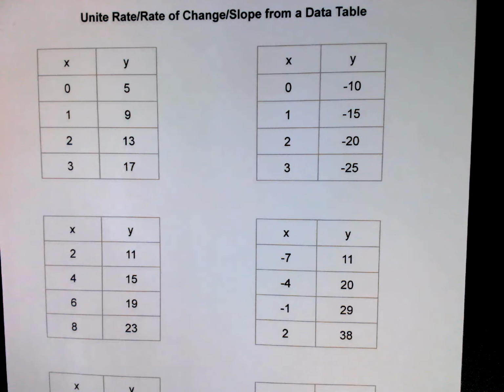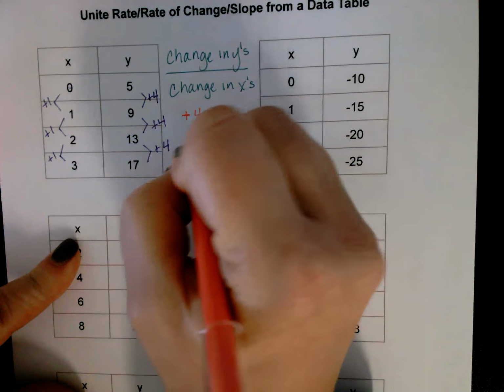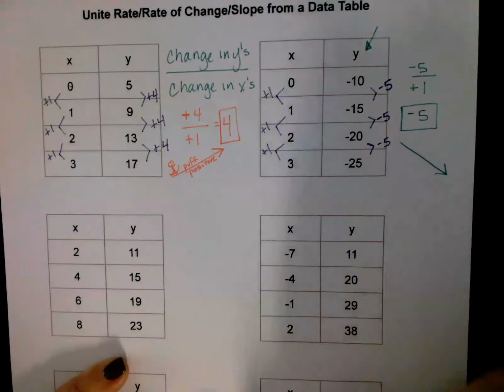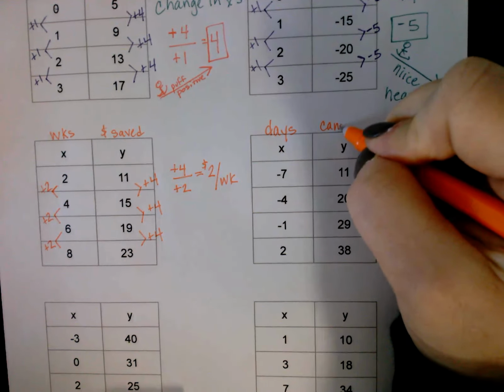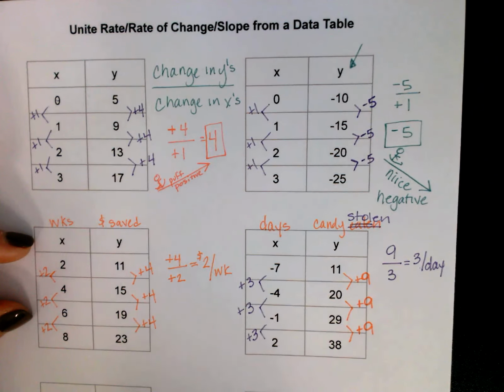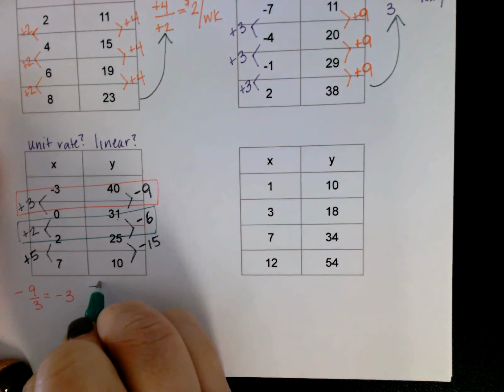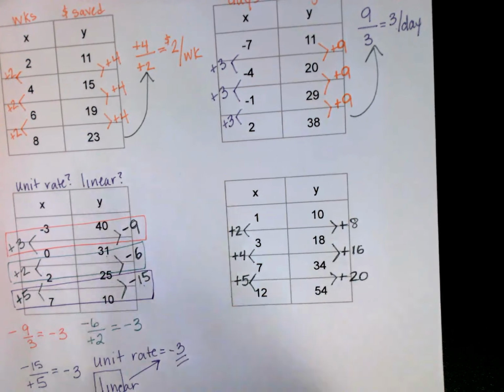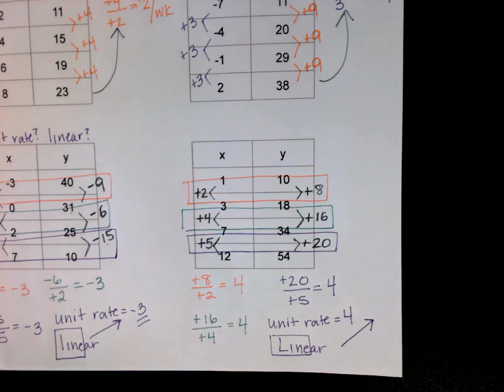Intro to unit rate on a table